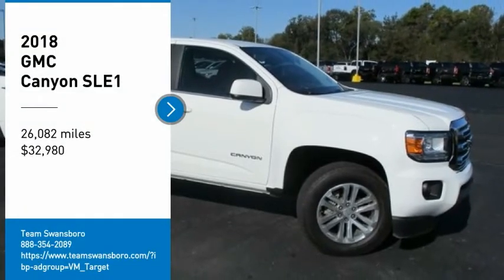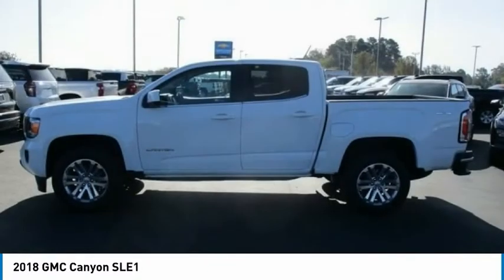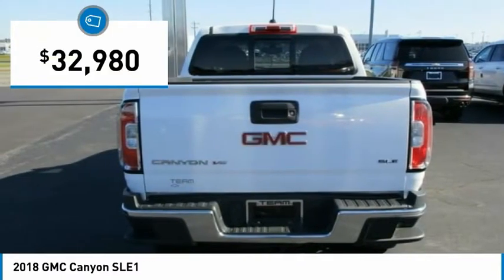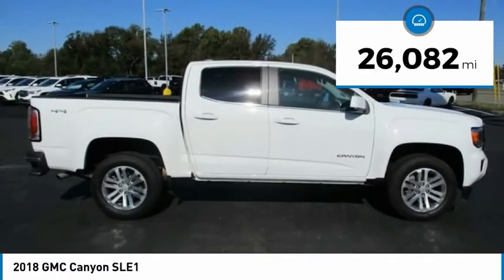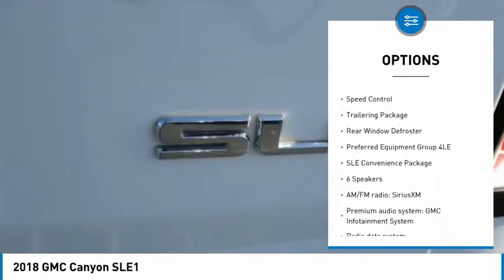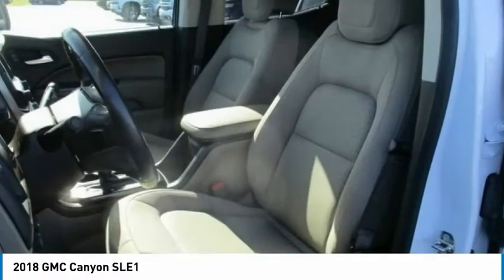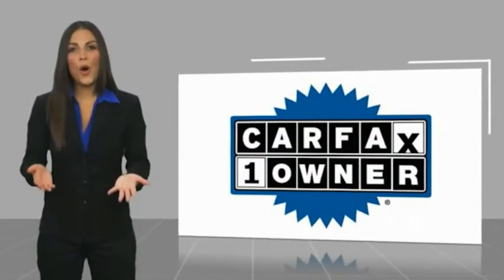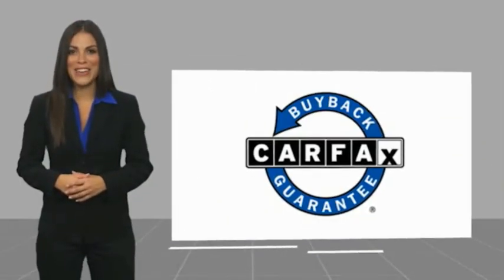2018 GMC Canyon SLE1 FOR SALE in Swansboro, NC GP5184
Stop in today for a test drive of this U 2018 GMC Canyon for sale in Swansboro, NC

Team Swansboro
1435 W Corbett Ave